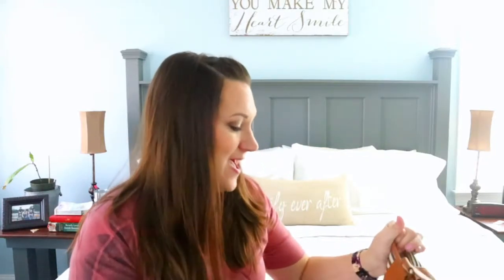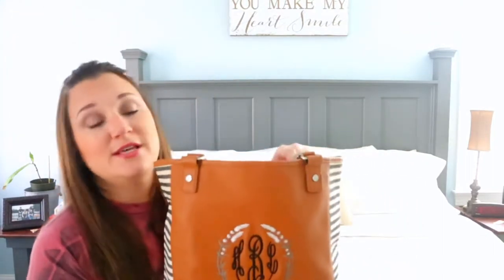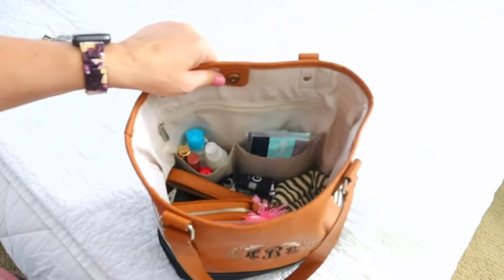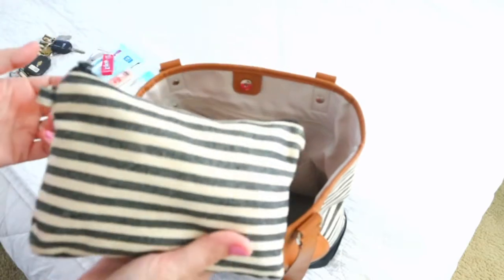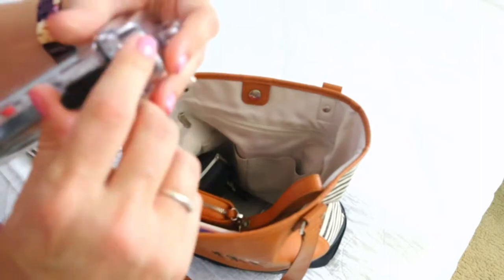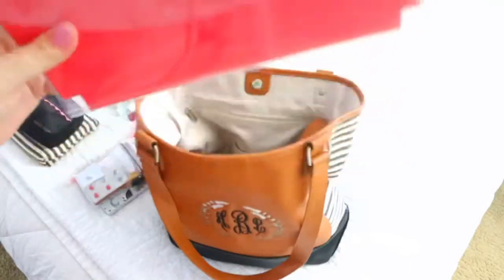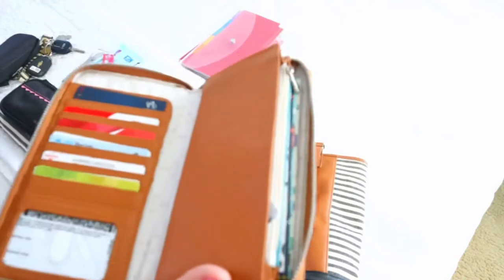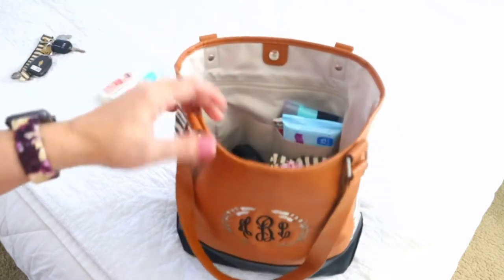Thirty-One Color Block Tote | Packing & Review | BlessedMama